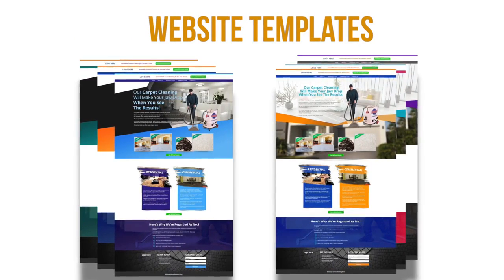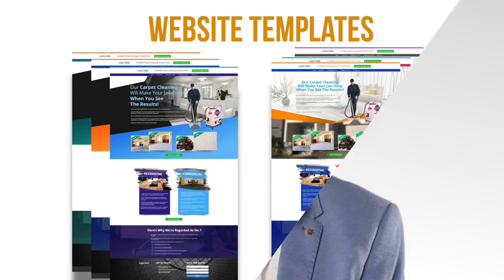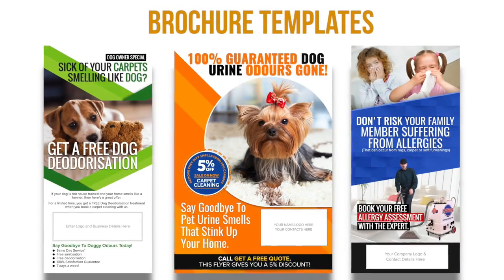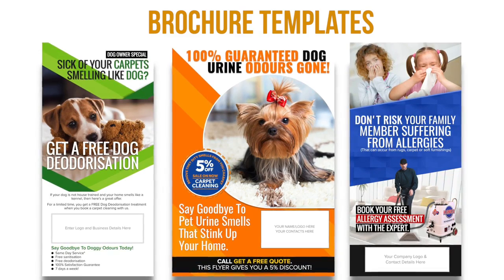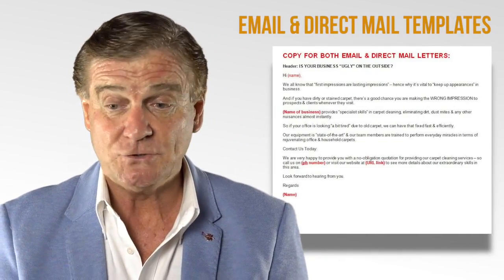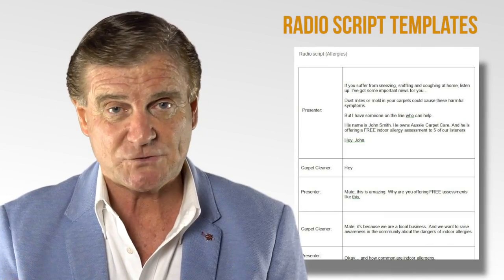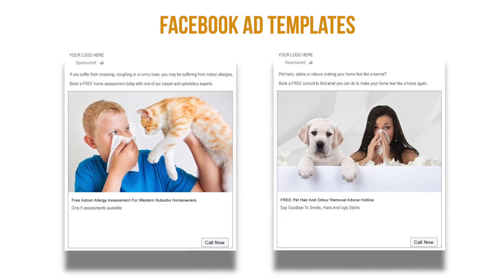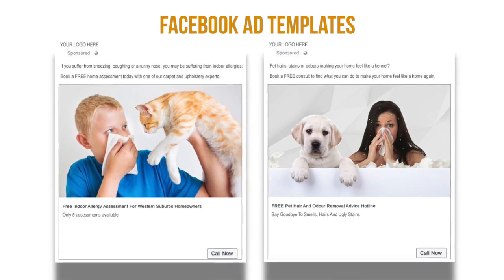Carpet Cleaning Equipment